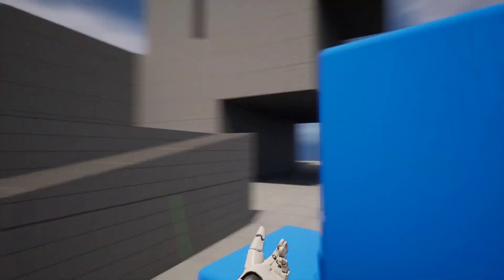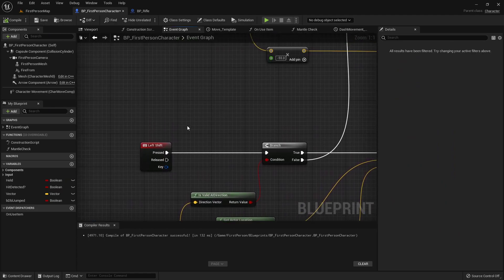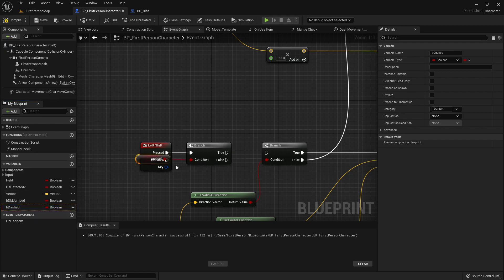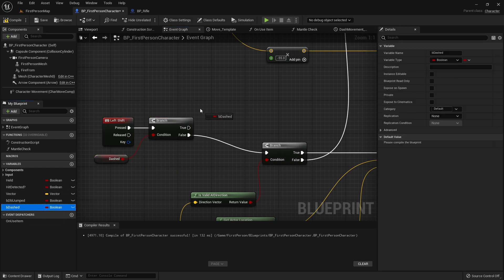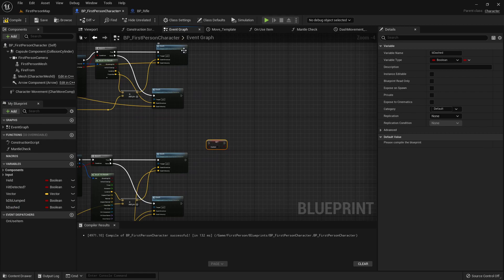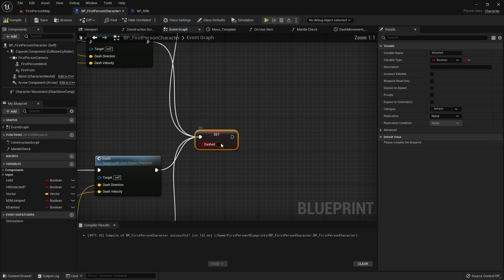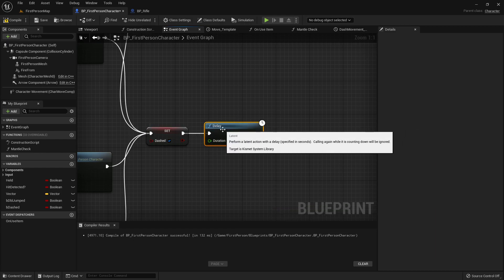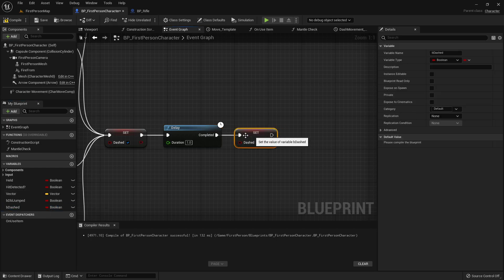Unreal Engine 5 Tutorial - Dash Add On, Limitation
sorry, i completely forgot to add this portion onto the dash video. don't want to just be able to dash around non stop, so here's a quick little addition to limit it.

sorry XD